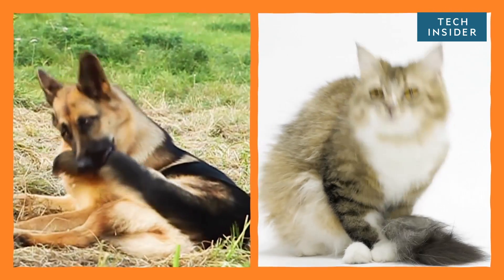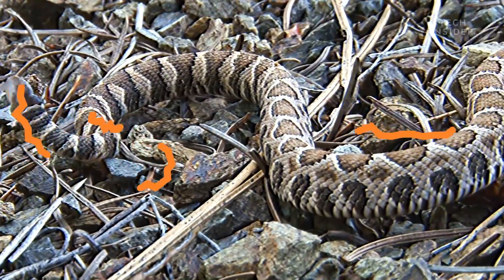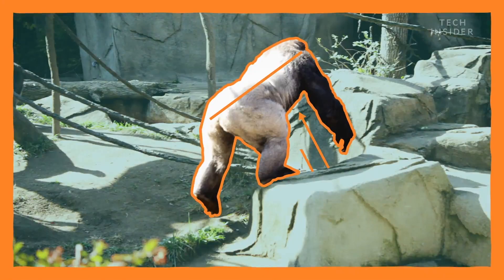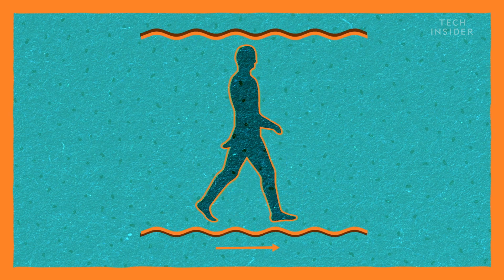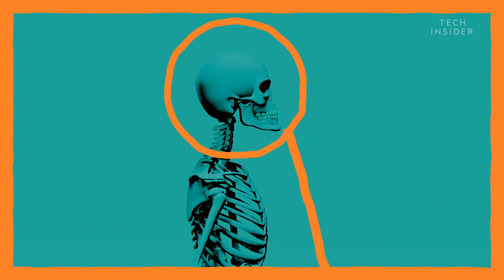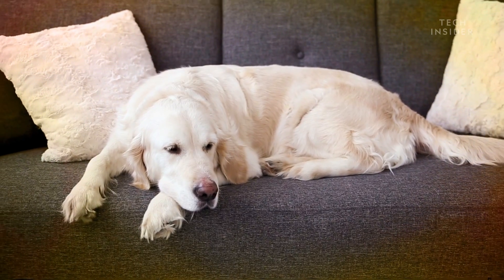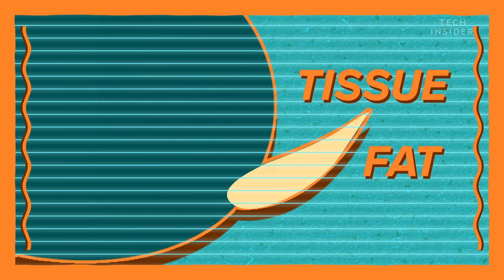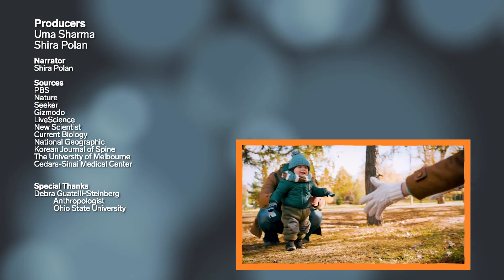Why Humans Don’t Have Tails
From mackerel to monkeys, practically everyone has a tail...except humans and other apes. The reason we’re left out is because most mammals use their tails to balance while walking or running. But we apes crouch or walk upright, so we no longer need a tail to act as a counterbalance.